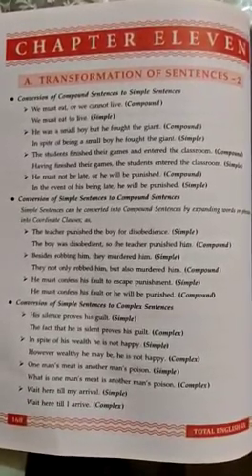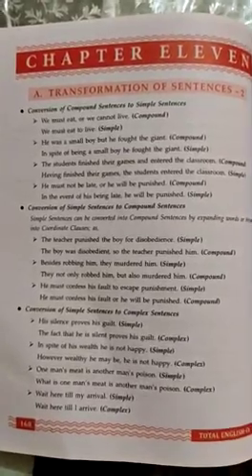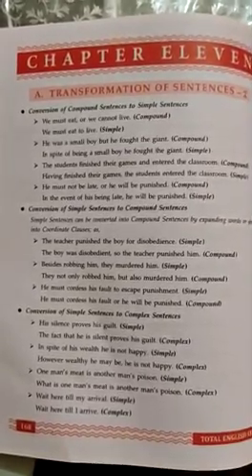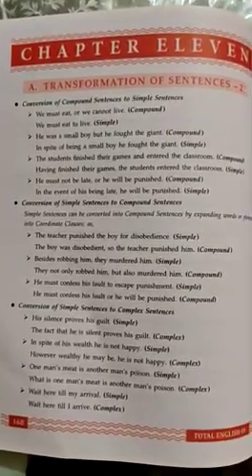IX Rose ch 11 Transformation of Sentences-2 Friday ( Eng 1)